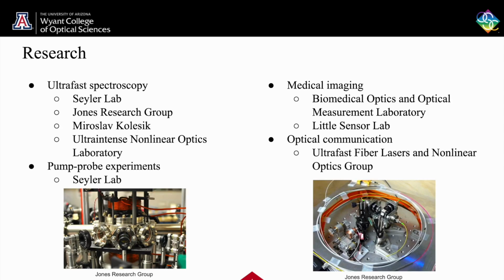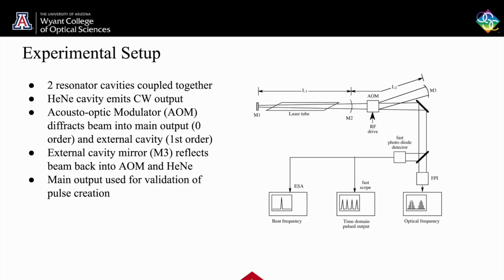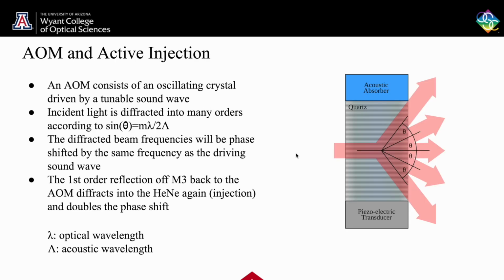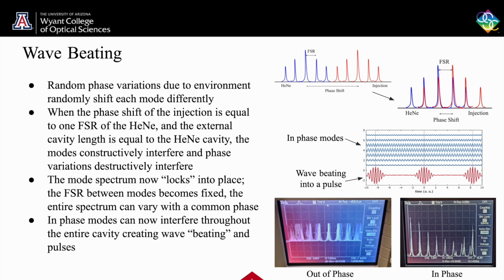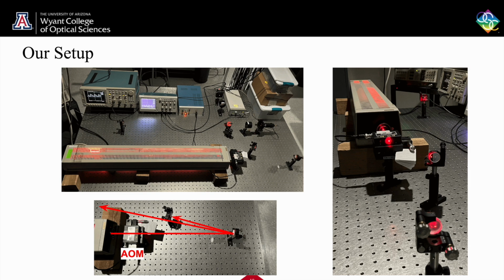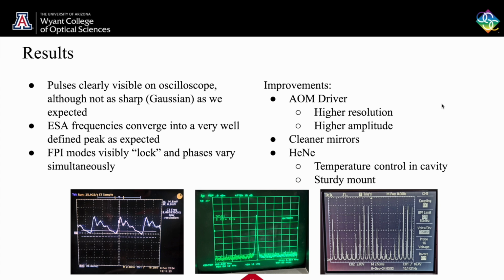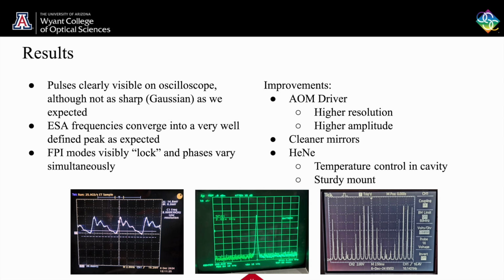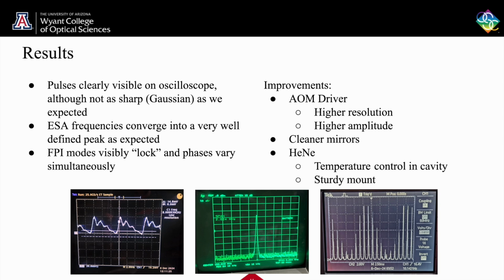OPTI 380A Final Project - Active Mode-Locking of a HeNe Laser - Bacchus, Vaiciunas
This video goes over our final project, where we actively mode-lock a HeNe laser using modulated injection.